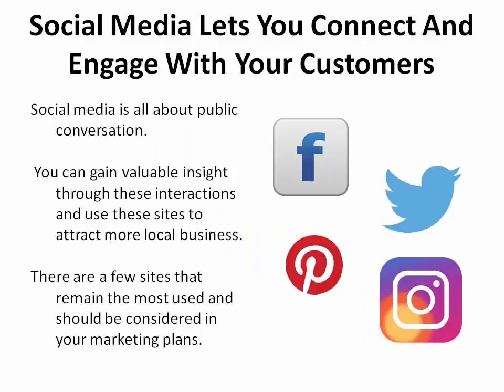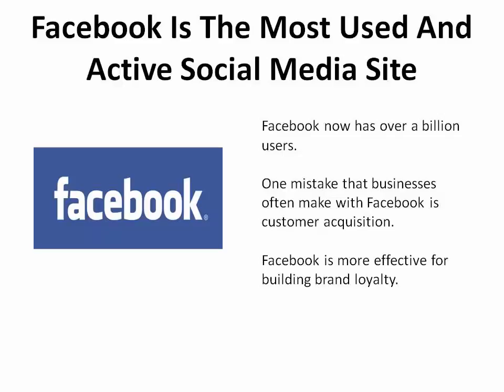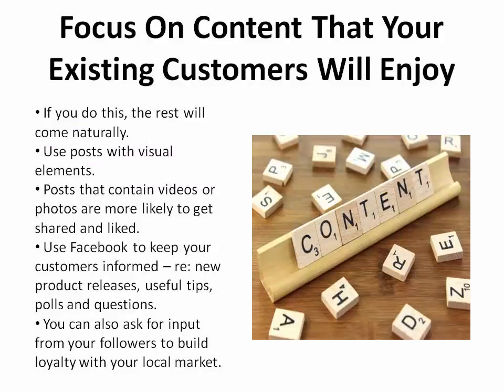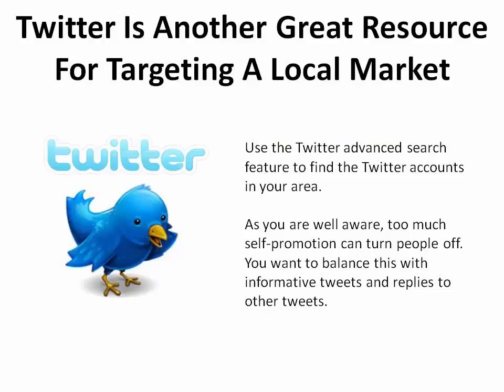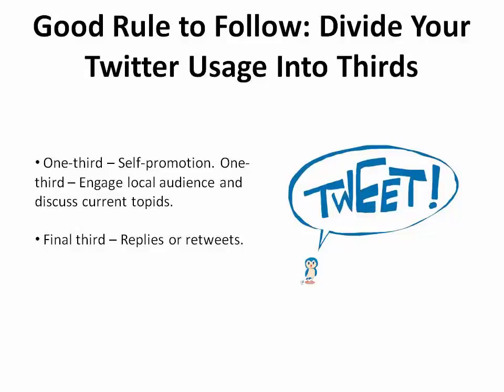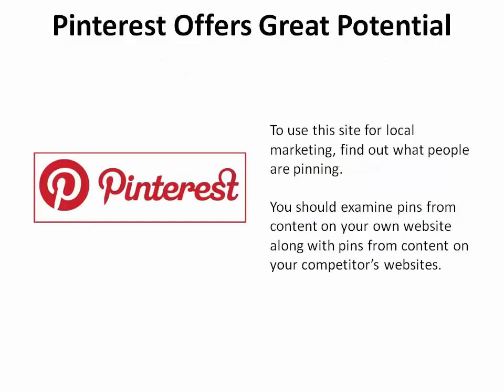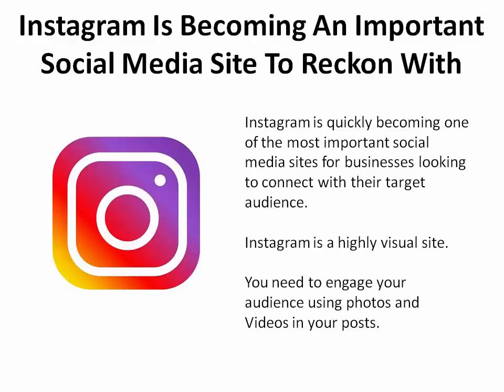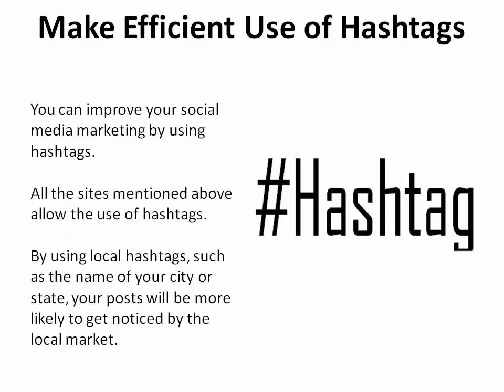Easy Tips for Improving Your Local Social Media Marketing Strategy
This video cites several tips regarding the use of social media for anyone’s business. It also mentions Facebook, Twitter, Pinterest and Instagram as the most important sites to consider when marketing products online. Use one or all tips as part of your existing marketing strategy to share content and reach your target market.